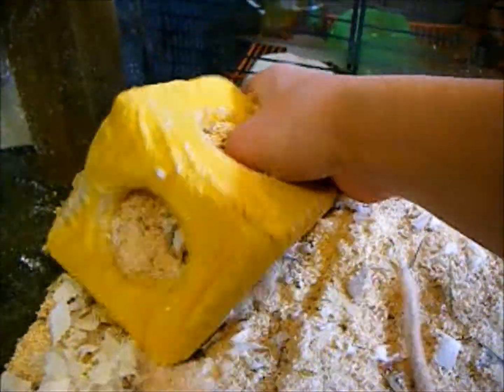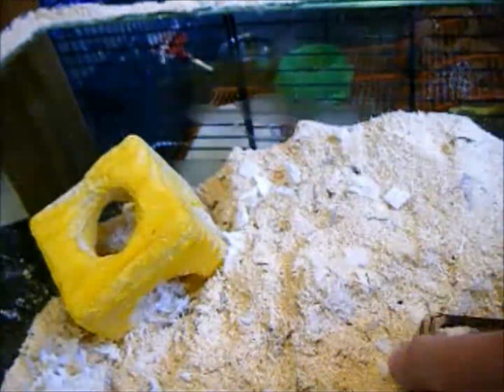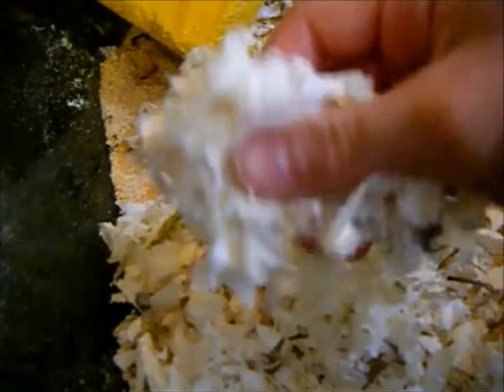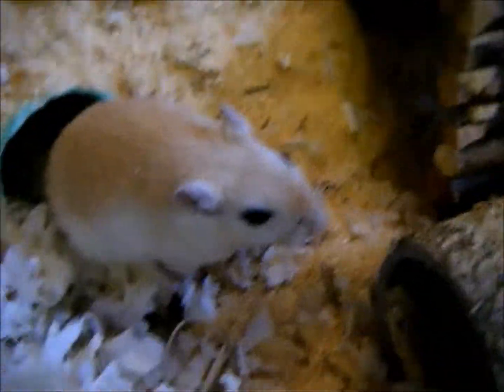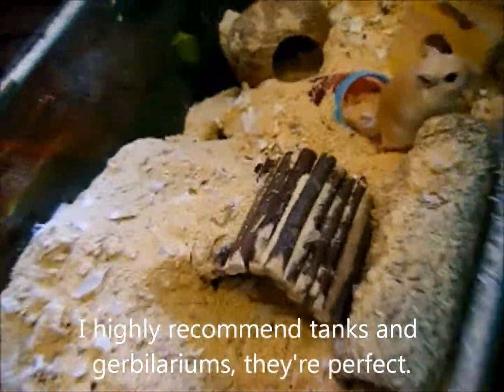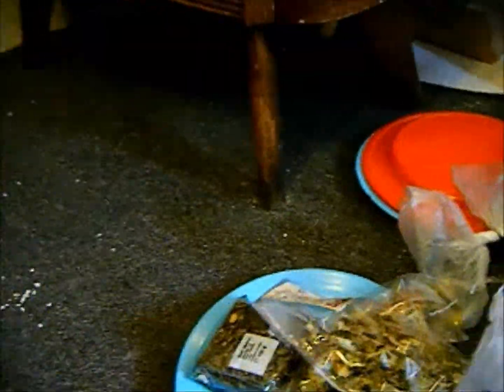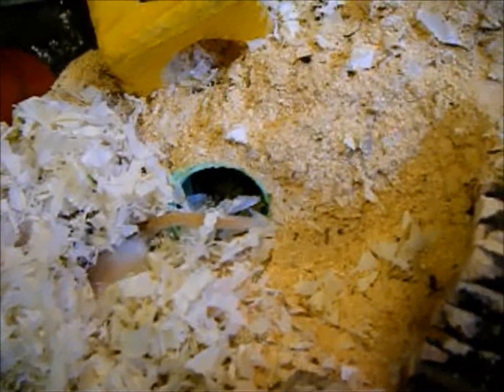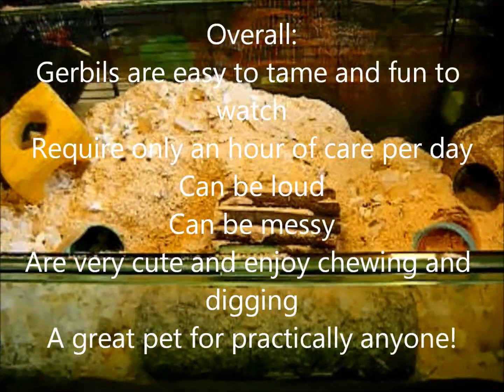[HD] How to Care For a Pet Gerbil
MY GERBILS ARE 3 YEARS OLD NOW!! WOOO HOOO!!! Basic gerbil care video created by experienced person (me). This video was originally for @GuidetoSmallAnimalsx but feel free to check it out yourself! UPDATE: Both have sadly passed away. They will be missed :'(